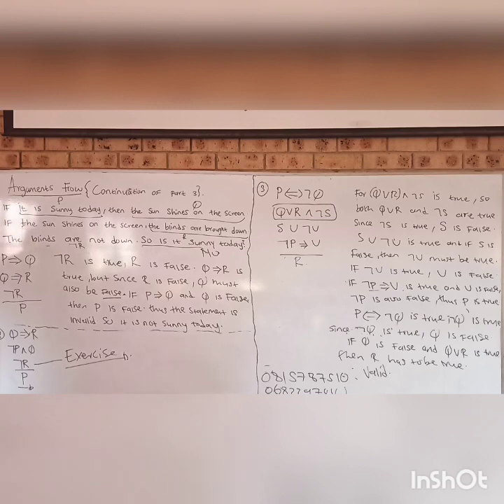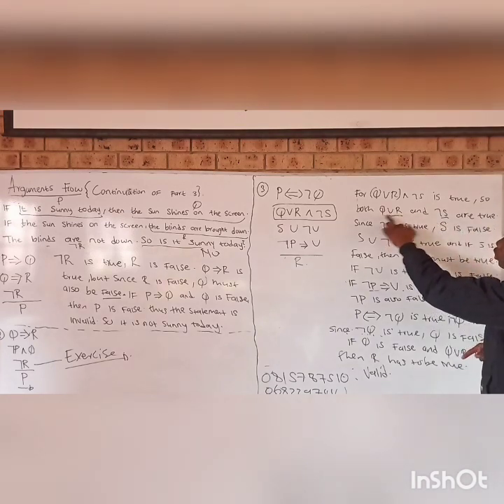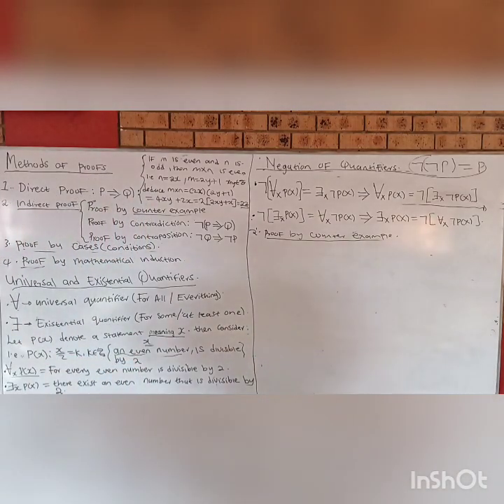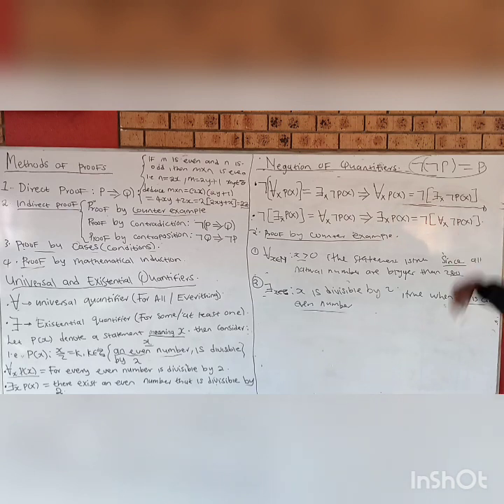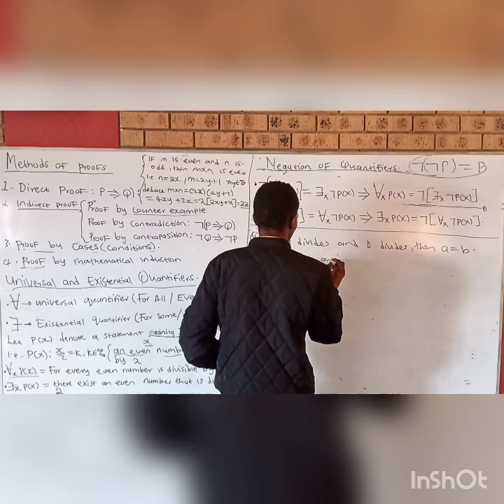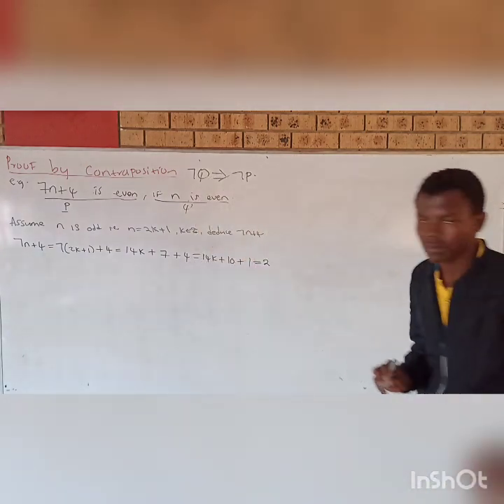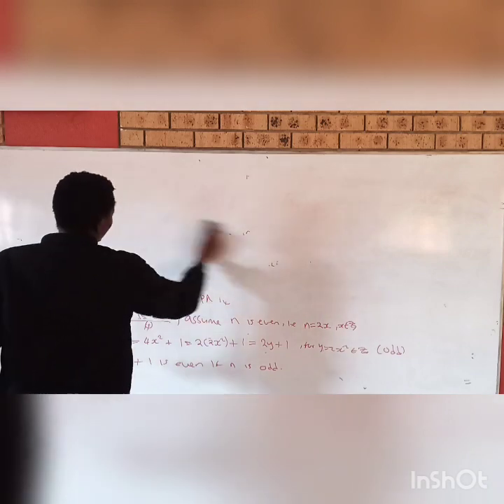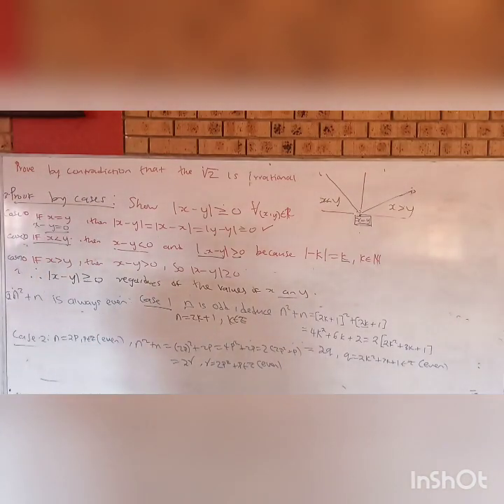Flow.Of.Arguments & {Part 3 & 4}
Hello Everyone I Rt Khosa Provides With Documents Related My You-tube videos on telegram channel Structure).